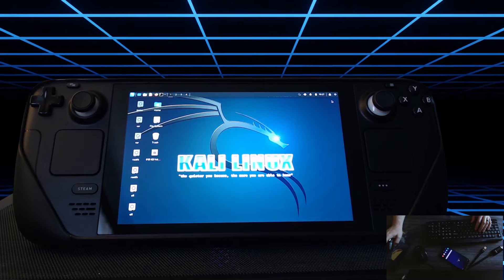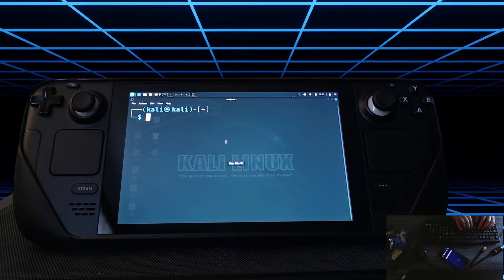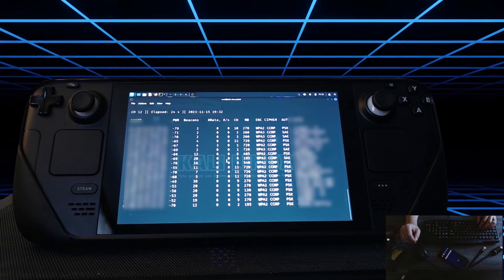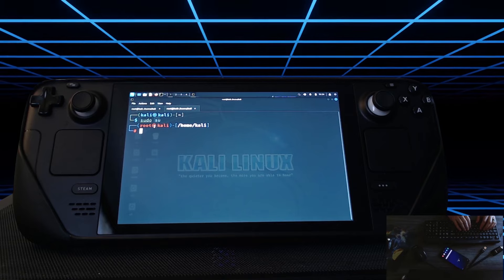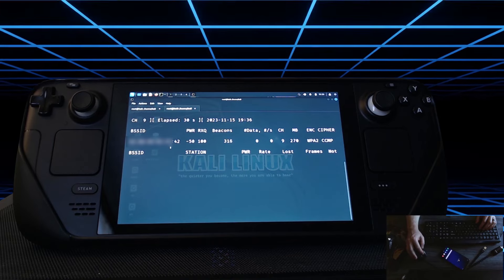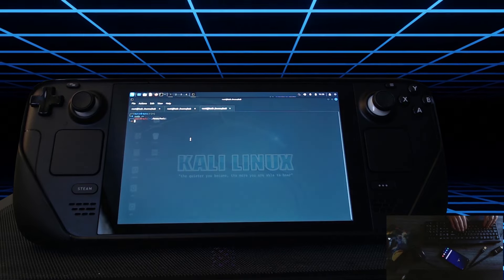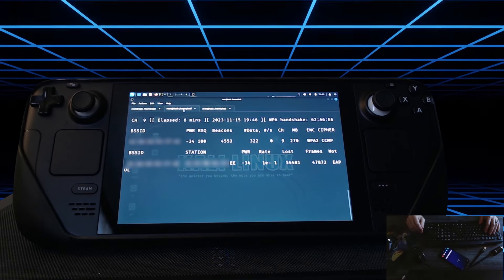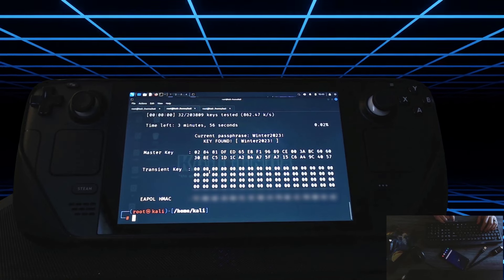Wireless Hacking on the Steam Deck with Kali Linux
Why just play games on a Steam Deck when you can do so much more with it.

In this video I attack my wireless guest network using Kali Linux running on my Steam Deck and a suite of tools called Aircrack-ng.

If you liked the video make sure to like and subscribe and if you want to see more programs being tested out on the Steam Deck or if you have a program you'd like me to try just let me know in the comments below.

Tools:
Steam Deck LCD
Kali Linux live ISO flashed to MicroSD card
Aircrack-ng